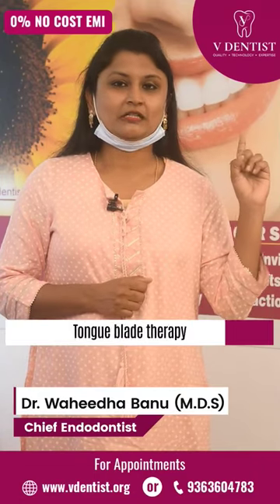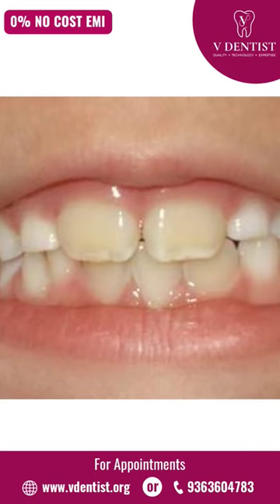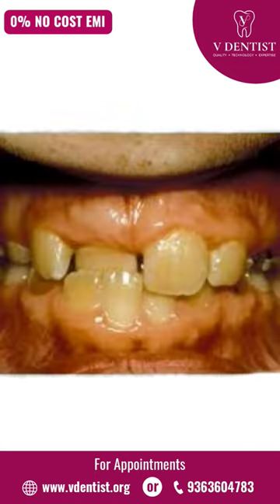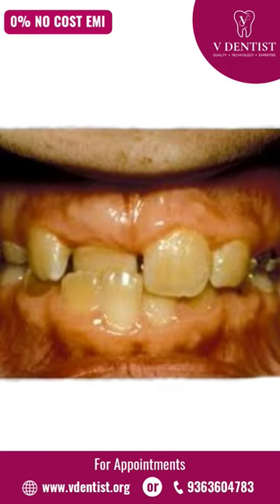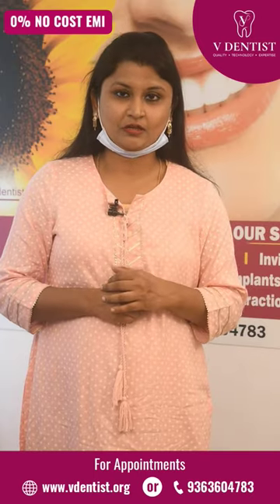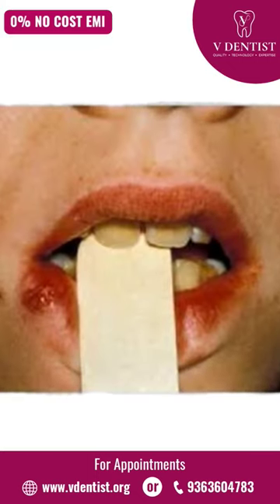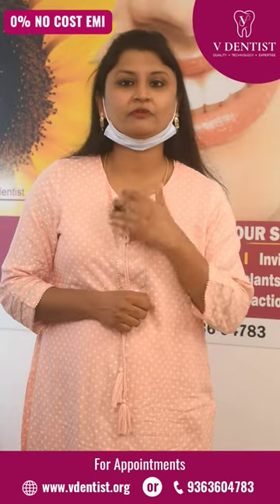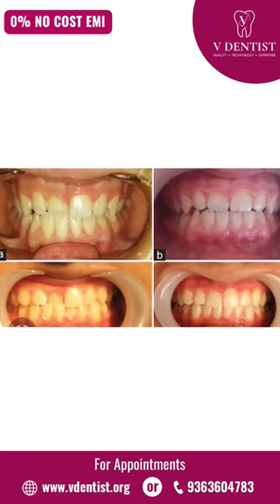Tongue blade therapy